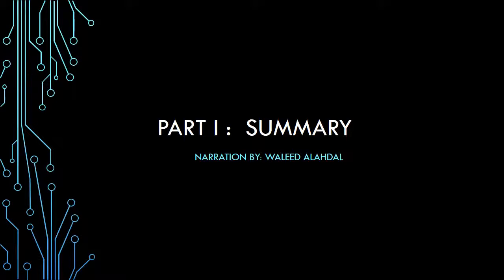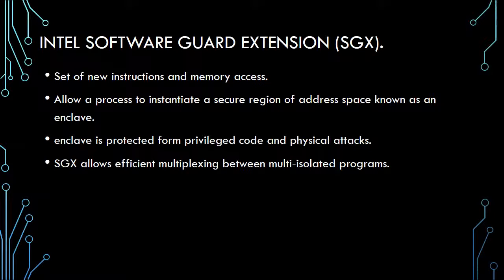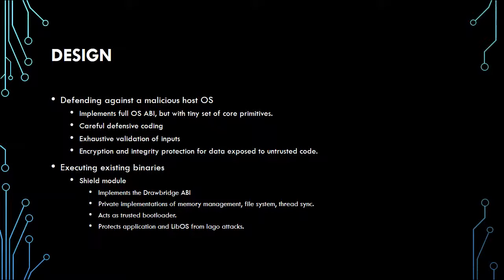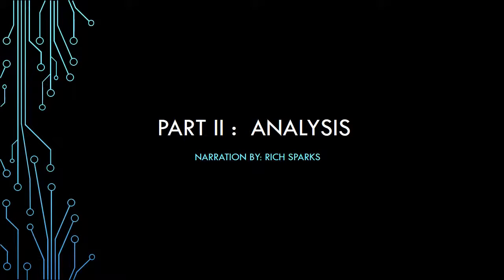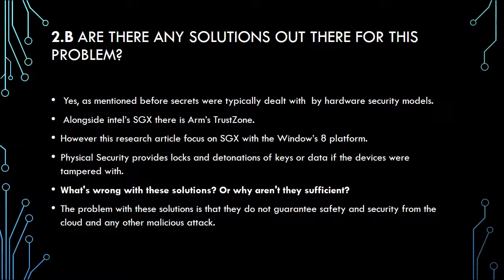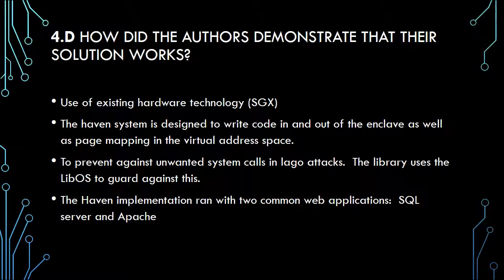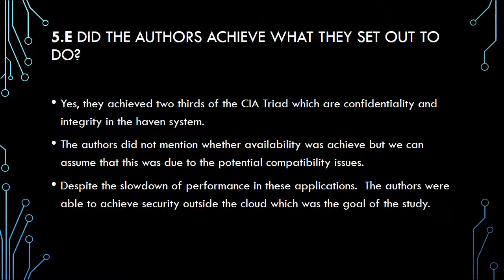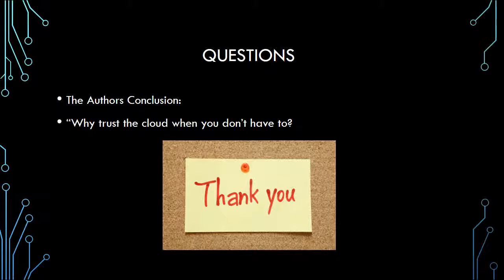GROUP 10 PRESENTATION : Shielding applications from an untrusted cloud with Haven